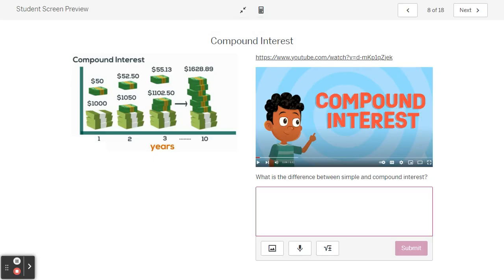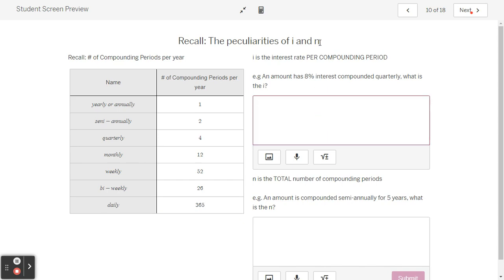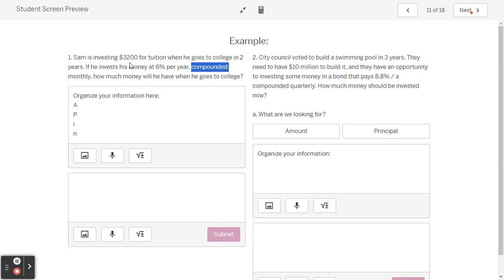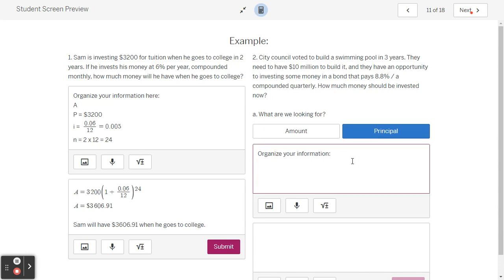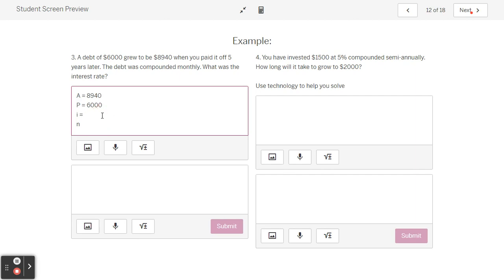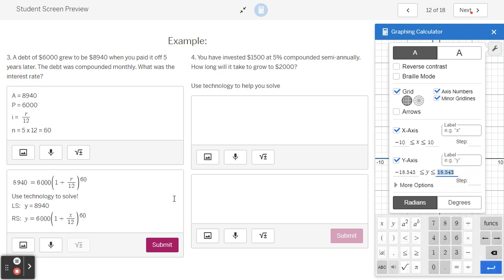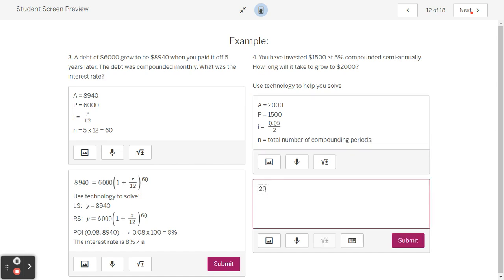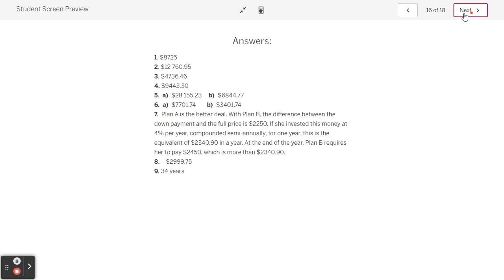Compound Interest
review of compound interest created for MAP4C1